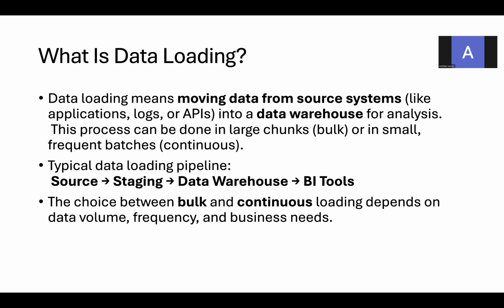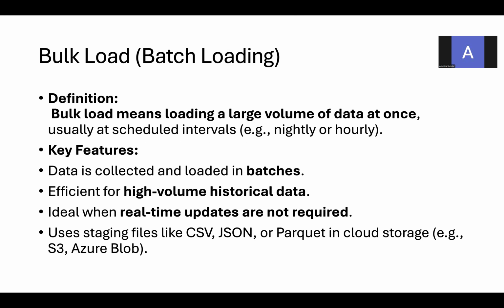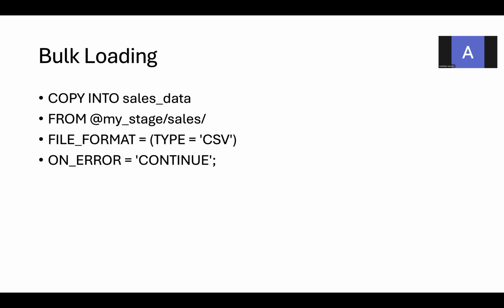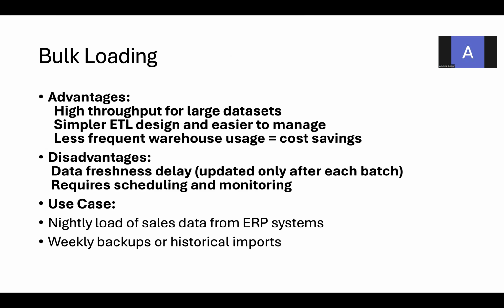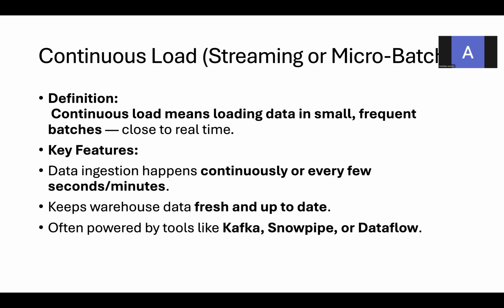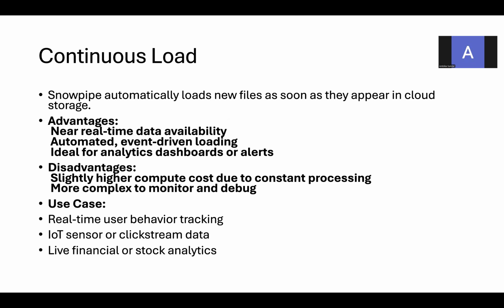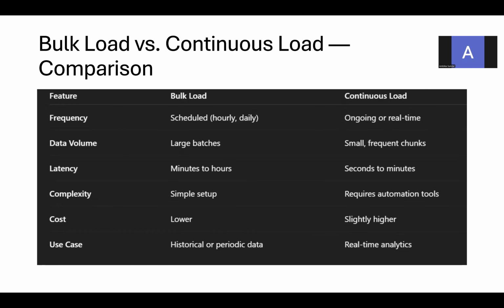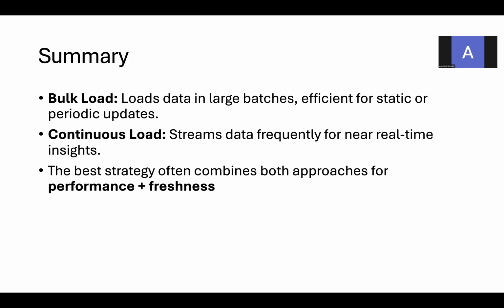Day 11 Snowflake Continuos loading and Bulk loading